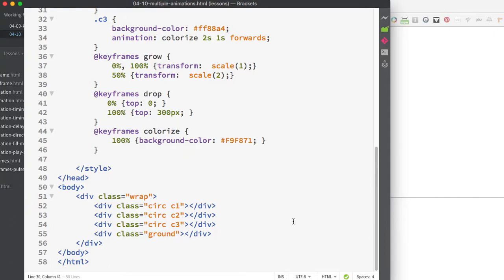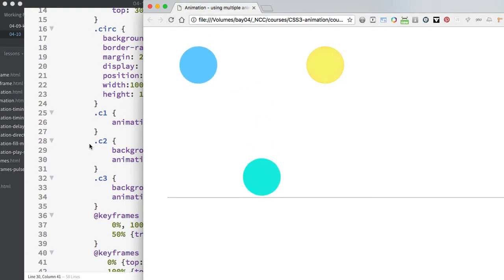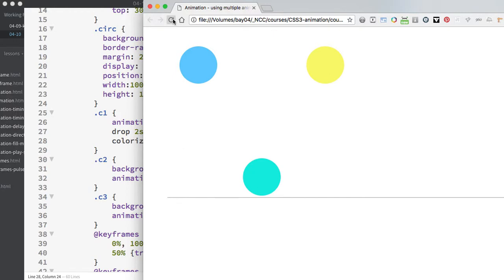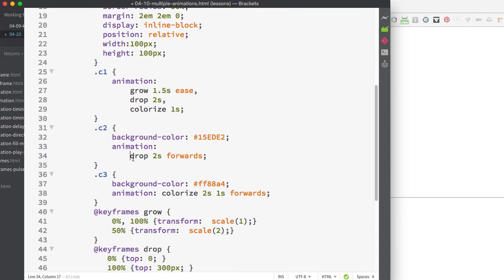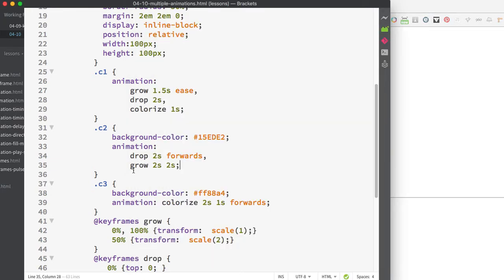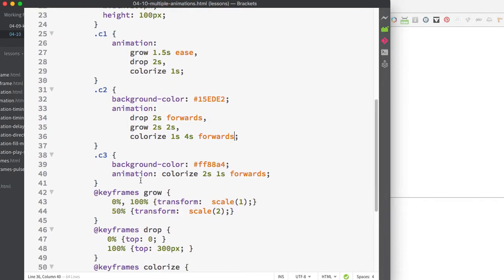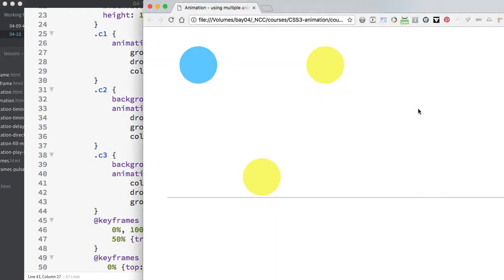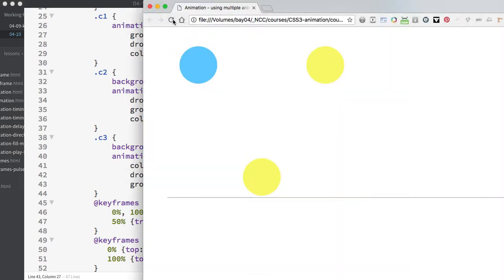CSS Animation 34 - multiple animations